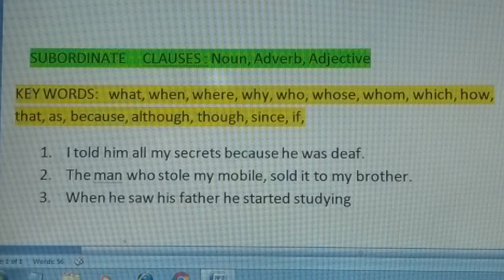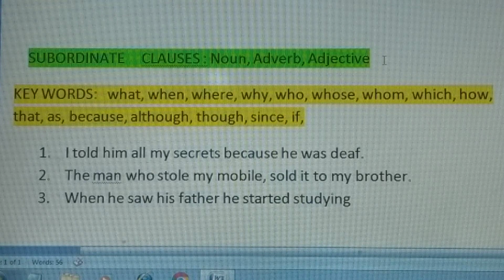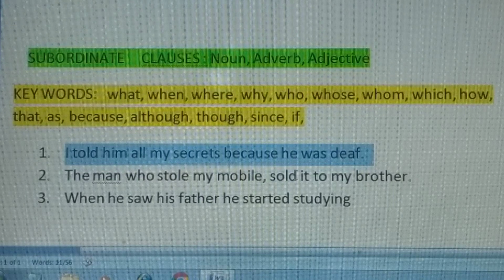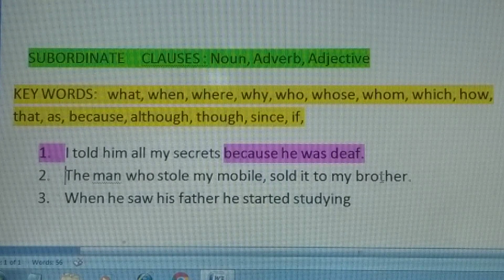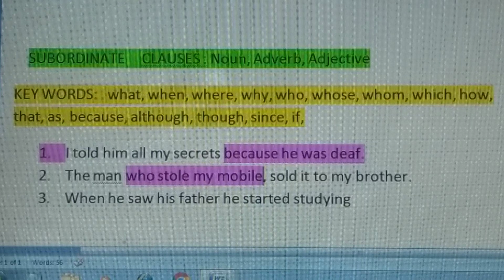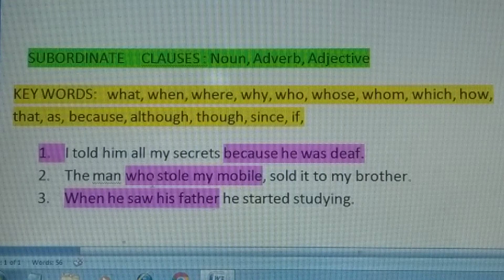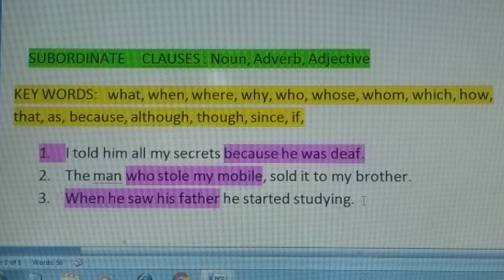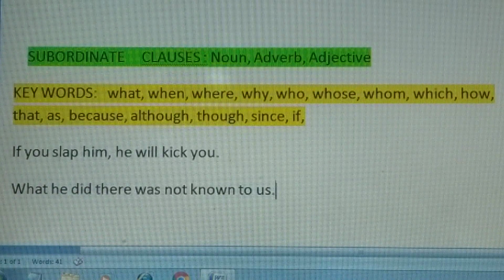CLAUSES # ENGLISH GRAMMAR ANIL PATIL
CLAUSES # ENGLISH GRAMMAR ANIL PATIL# SHORT CUT TO IDENTIFY CLAUSES